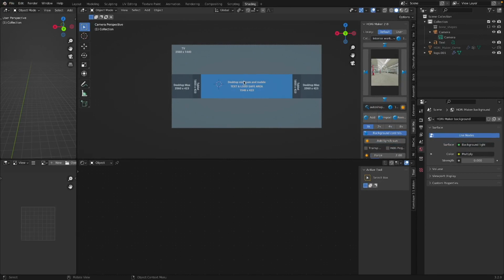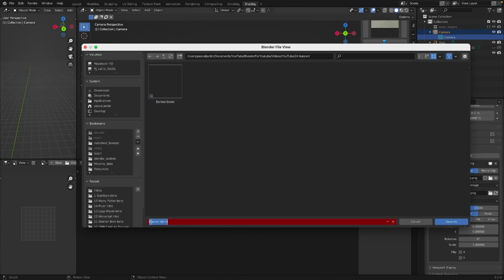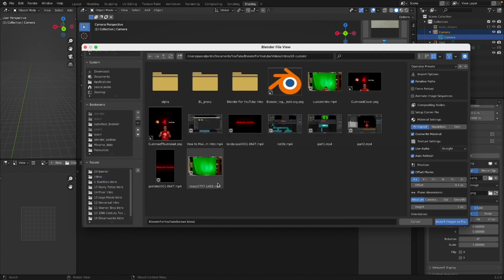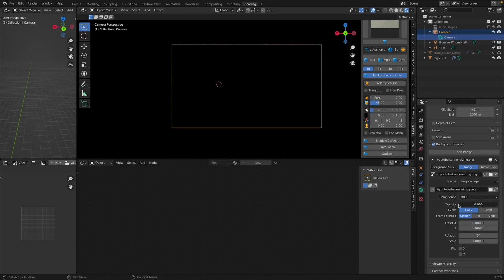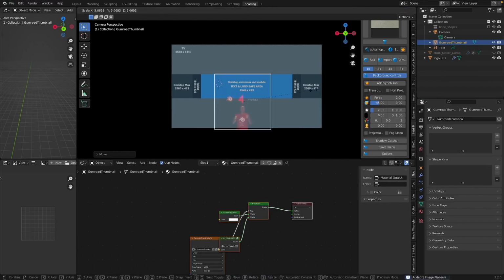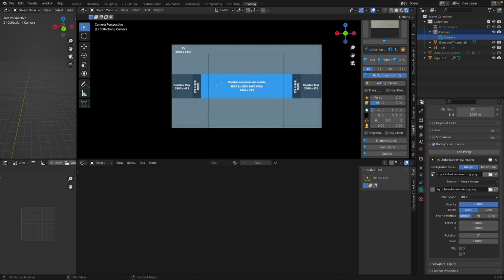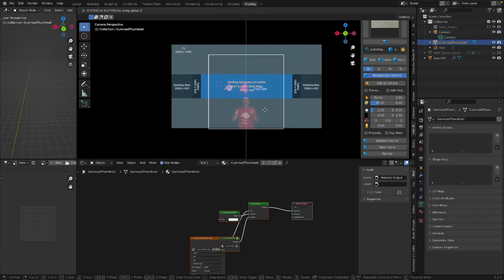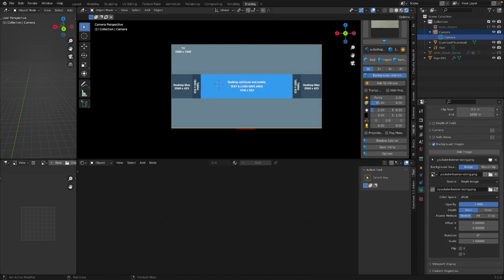How To Make a Youtube Banner!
In this tutorial, we'll show you how to create a custom banner for your YouTube channel using Blender. Your YouTube banner is an important element in branding your channel and attracting viewers, and creating a unique and professional-looking banner can make a big difference in the success of your channel.

We'll cover everything you need to know about creating a banner using Blender, including:

Choosing the right dimensions and format for your banner
Adding text and graphics to your banner to make it stand out
Using Blender's powerful design tools to create a banner that reflects your brand and personality
Exporting your banner in the proper format and size for YouTube
By the end of this tutorial, you'll have a clear understanding of how to use Blender to create a custom banner for your YouTube channel. So join us as we dive into the world of banner creation! With the skills you'll learn in this tutorial, you'll be able to create a professional-looking banner that sets your channel apart from the rest. Let's get started!

by “create a YouTube description for “How to make a YouTube banner" using Blender"